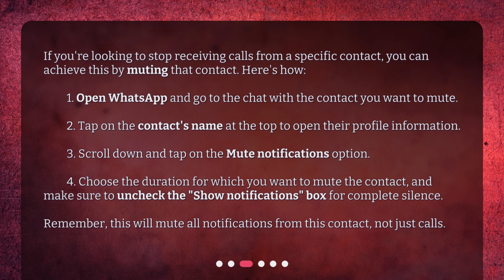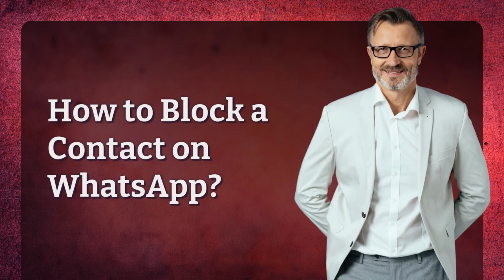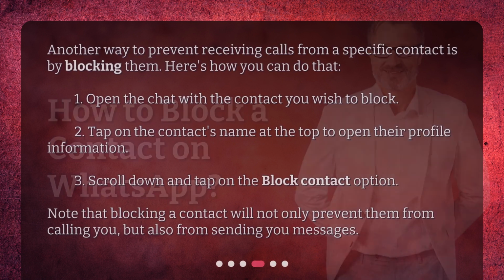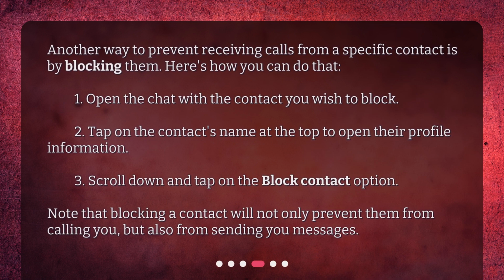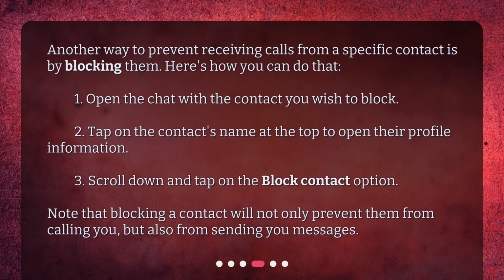How do I turn off WhatsApp calls?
Managing WhatsApp Calls: A Step-By-Step Guide • Learn how to effectively manage WhatsApp calls with this step-by-step guide. While you can't completely turn off all calls on WhatsApp, this video will show you how to mute specific contacts and block unwanted calls. Discover the power of managing your call settings to reduce disturbances and enjoy a more peaceful WhatsApp experience. Watch now!

00:00 • How do I turn off WhatsApp calls?
00:20 • Can You Completely Turn Off WhatsApp Calls?
00:42 • How to Mute a Specific Contact on WhatsApp?
01:23 • How to Block a Contact on WhatsApp?
01:53 • Can You Use Do Not Disturb (DND) Mode?